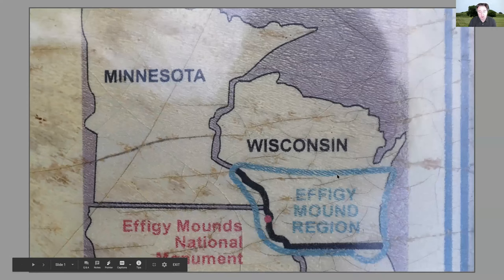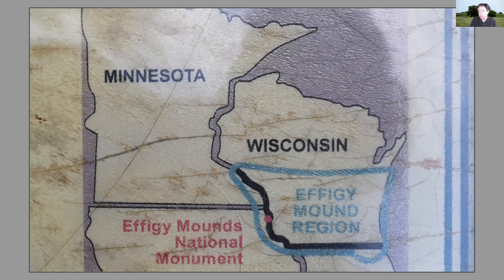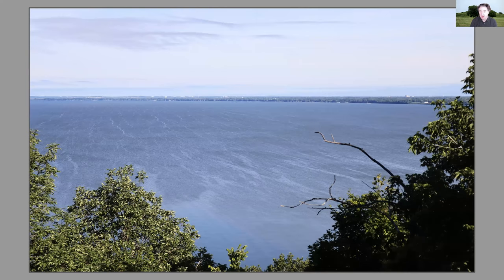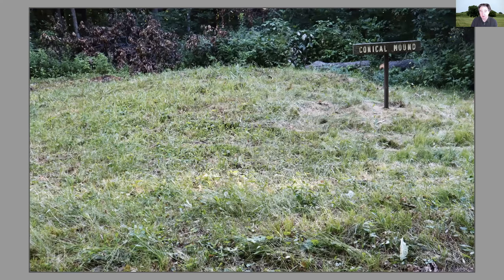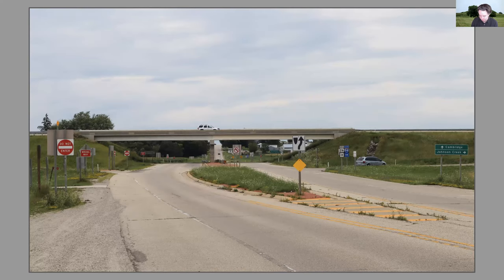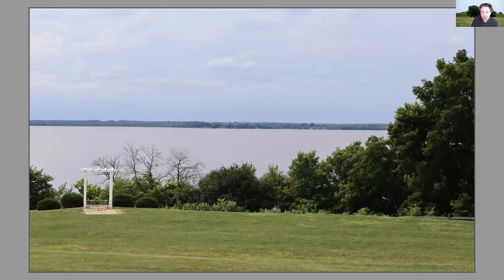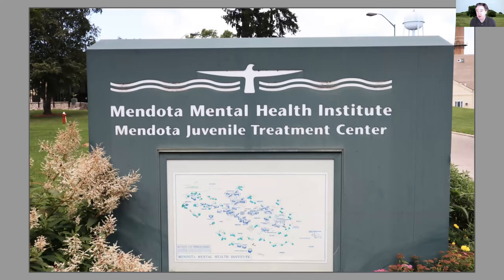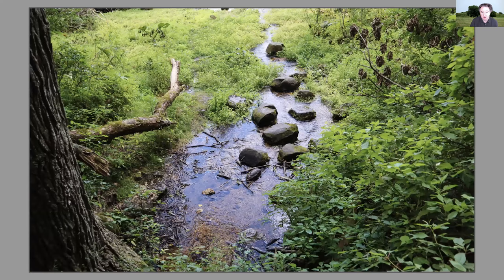Effigy Mounds Intro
opening lecture about effigy mounds in Wisconsin